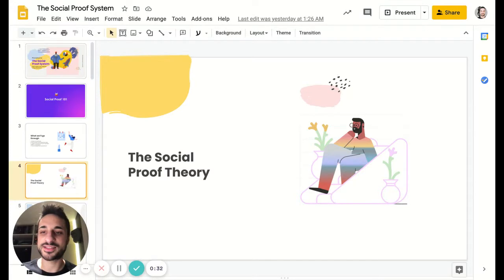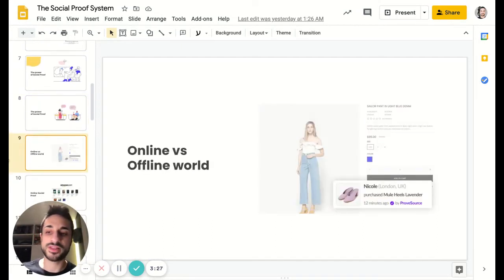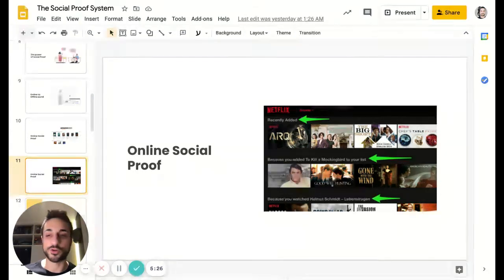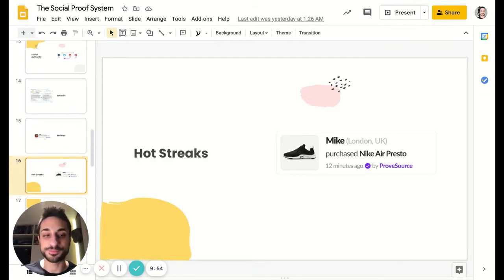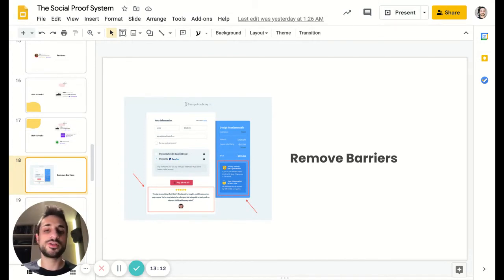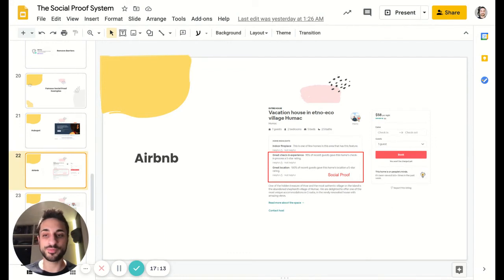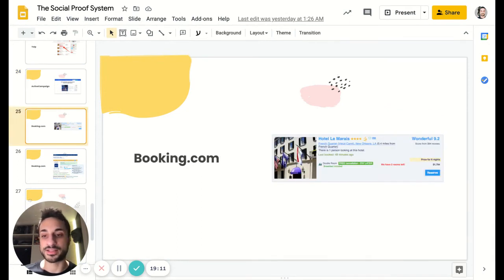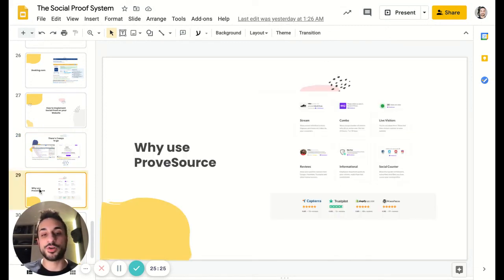Social Proof 101 | An intro to FOMO and Social Proof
The Ultimate Introduction to Social Proof 🎉
Understand Social Proof & FOMO and why it’s important for your business.

0:00 Introduction
0:33 What is Social Proof
2:05 How Social Proof influences sales
5:29 Types of Social Proof
12:50 Famous Social Proof examples
17:26 How to implement Social Proof